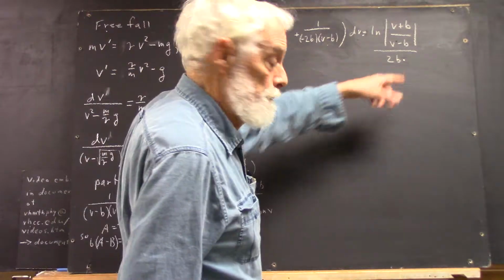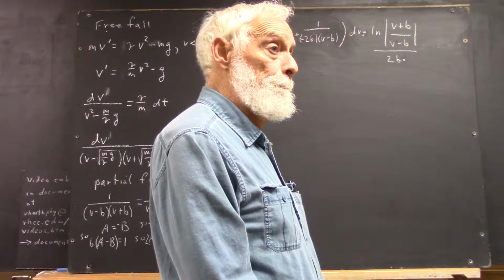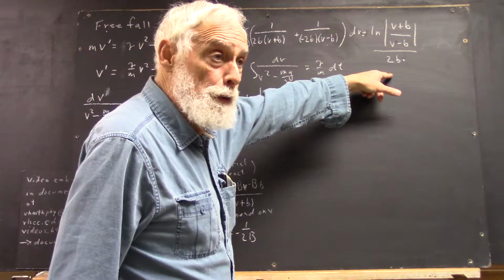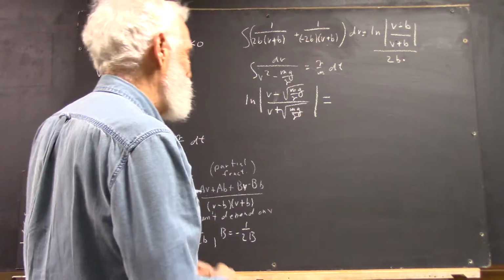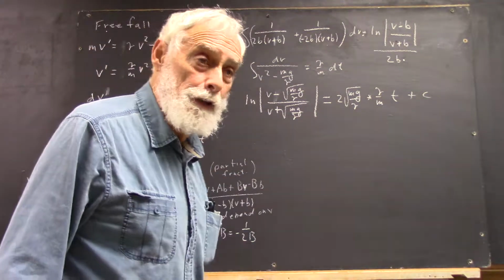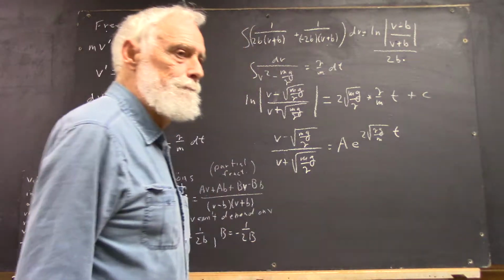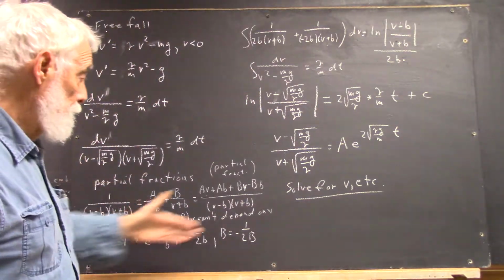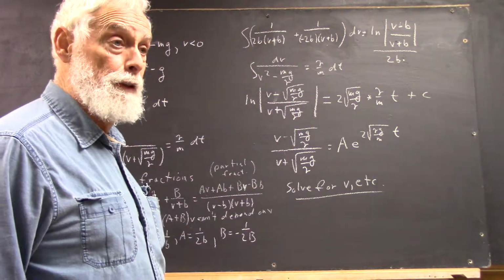dagdiff 1499 part of the solution with partial fractions 6